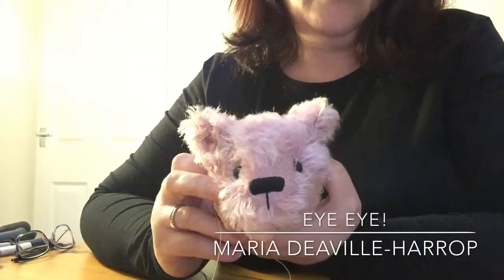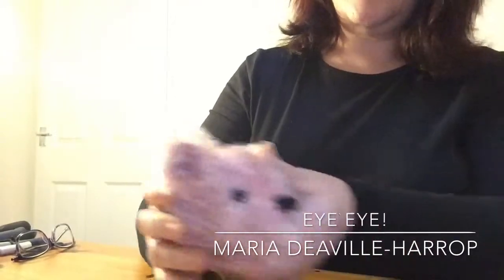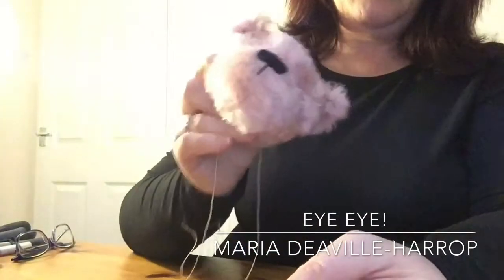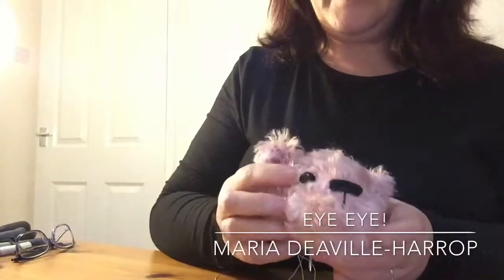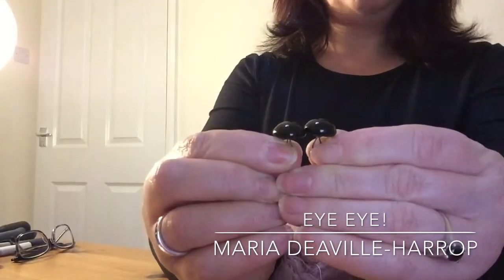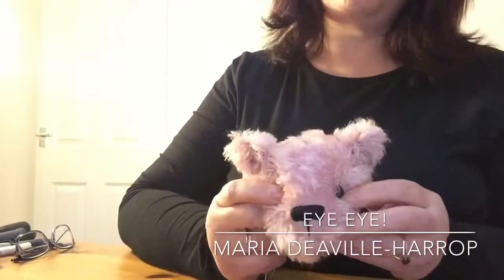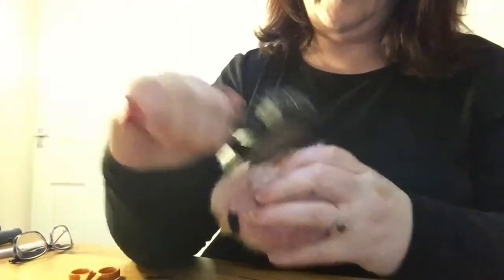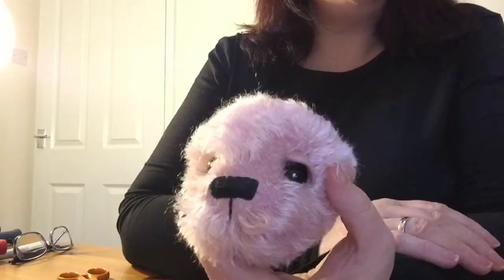Eye, eye!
How to attach glass eyes to your bear